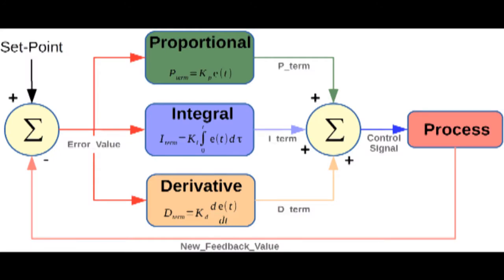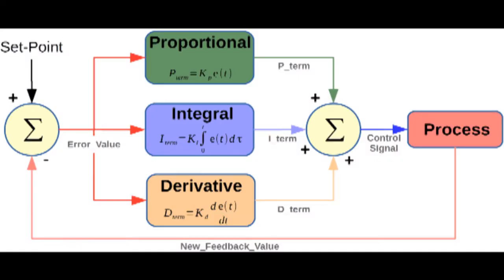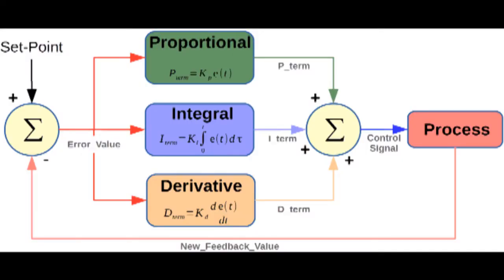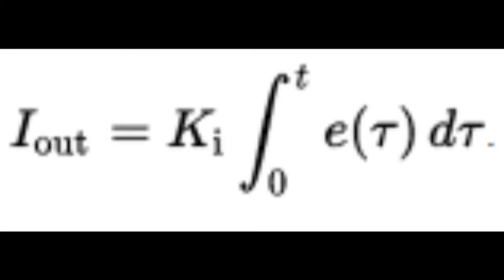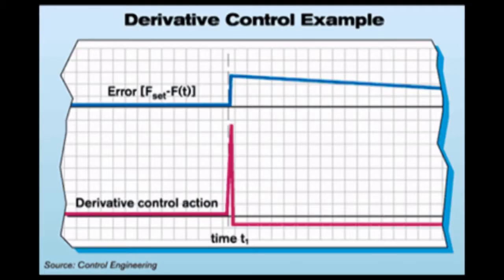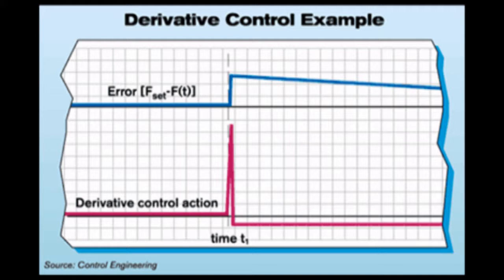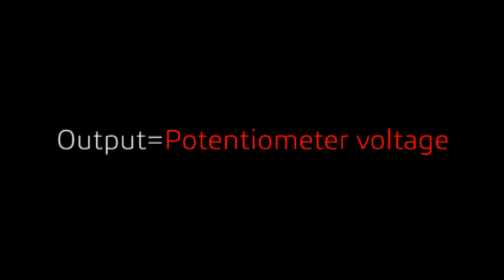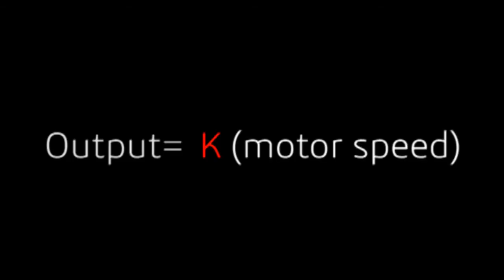ELG 4157 Applications of PID Controllers